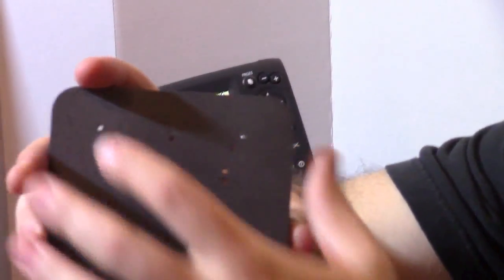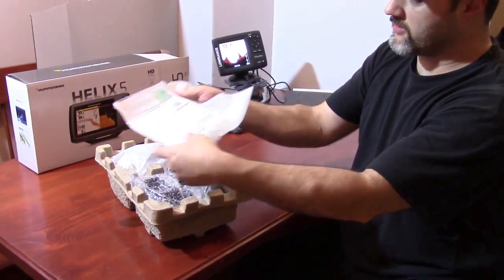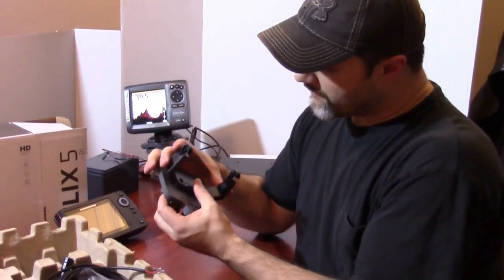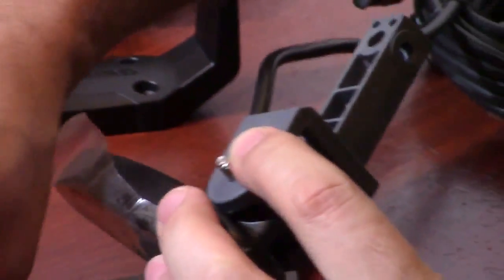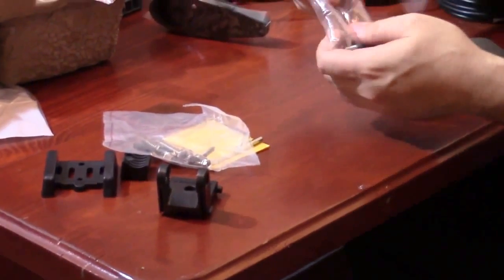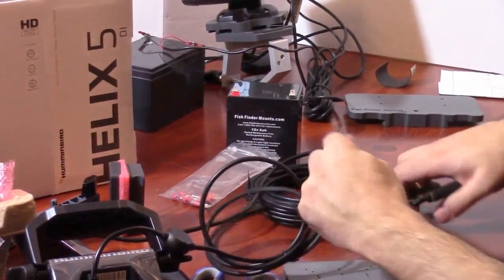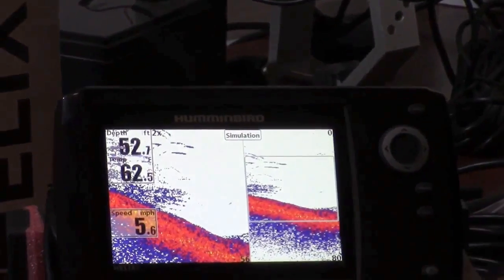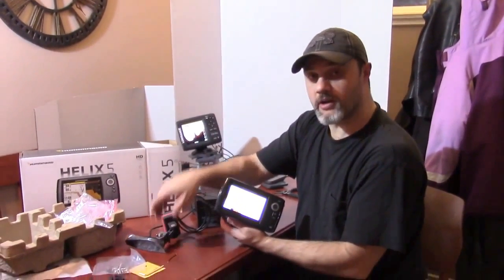Humminbird Helix 5 Unboxing and Power Up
A good look at the Helix 5 fishfinder from Humminbird. The is the Humminbird Helix 5 DI specifically.  We bought it new at Bass Pro shops when they just hit the marketplace in North America.  So far we think we like what we see - but you decide for yourself - please enjoy this unboxing video of the Humminbird Helix 5 DI fishfinder :) from Fish Finder Mounts .com.  Please call us with any questions you may have at 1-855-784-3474 .